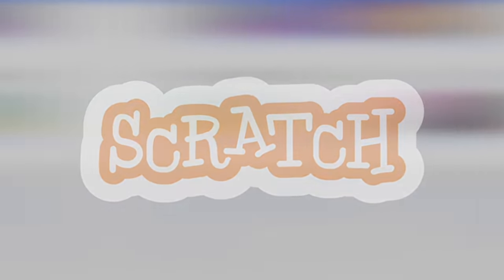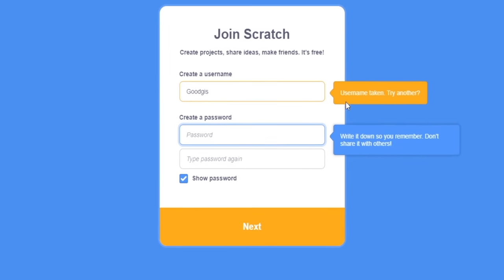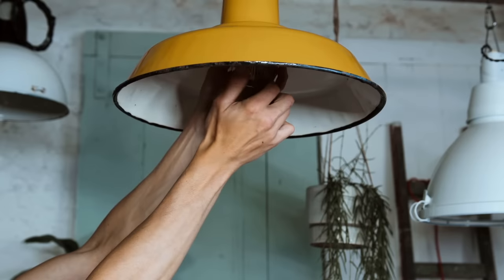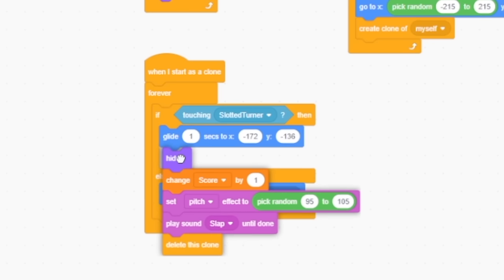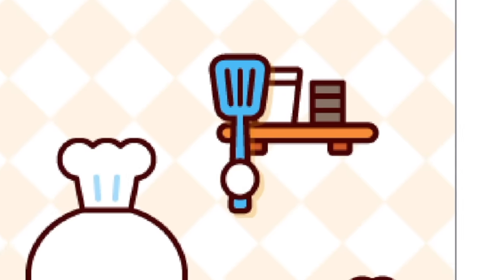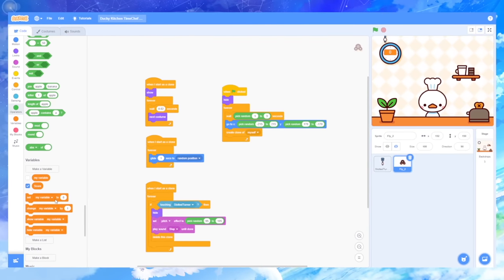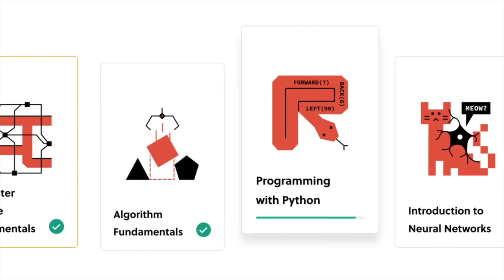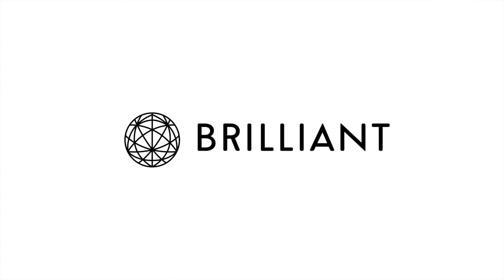Making a COZY Game in Scratch for the Day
It's time for our hardest challenge yet? Making a game in Scratch...

Chapters:
0:00 Intro
0:34 Scratch Setup
0:53 The Game Idea
1:21 Ducky's Cozy Kitchen
1:34 Creating Artwork
2:02 Starting to Program
2:30 Cloning Flies
2:52 Adding Mechanics
3:15 Polishing
3:37 The Finished Game
4:10 Brilliant

Making video games can be really tough. But thanks to cool game engines like Scratch, it's incredibly simple. It uses a high-level, visual scripting language to help teach kids and adults how to program. And honestly, it's perfect for people who are asking the question "How to learn how to program?" or "How to make video games". And after my last programming video using C++, let's see just how easy Scratch MIT is to use.